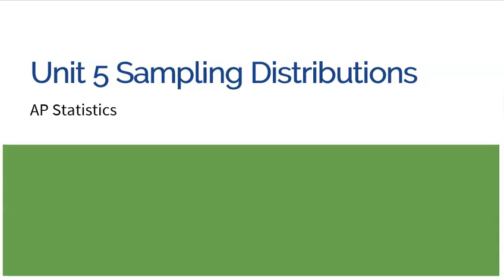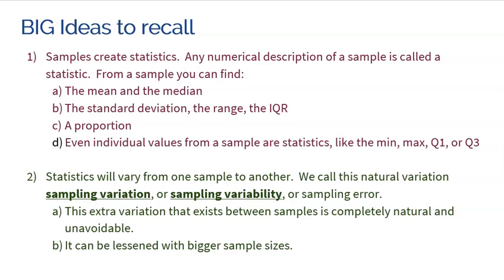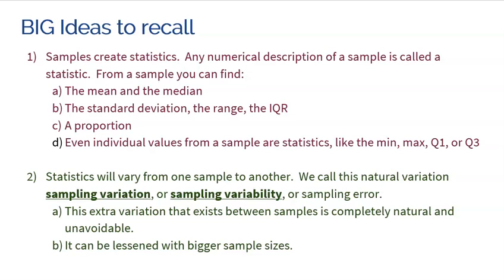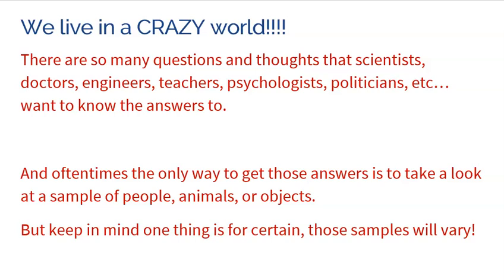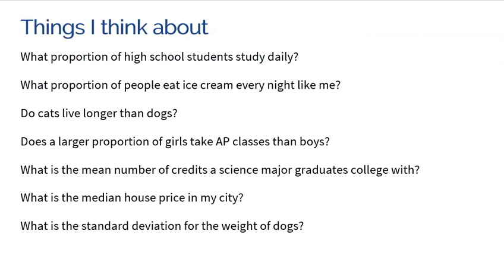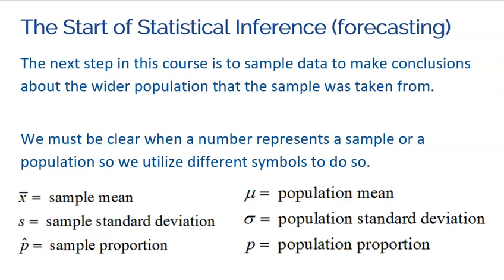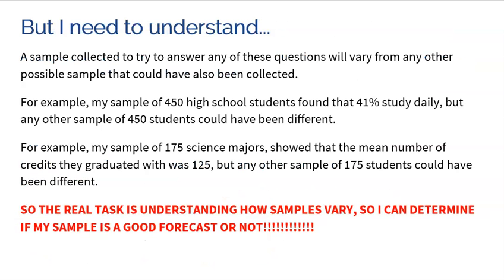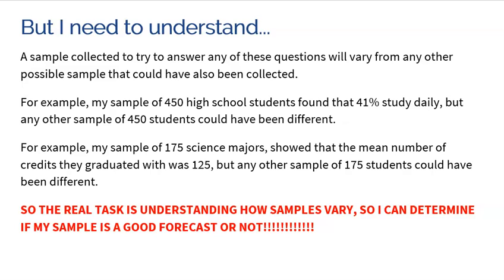AP Statistics: Topic 5.1 Why is My Sample Not Like Yours?